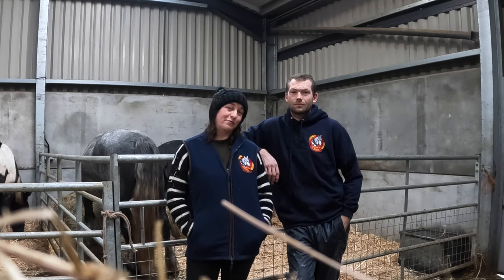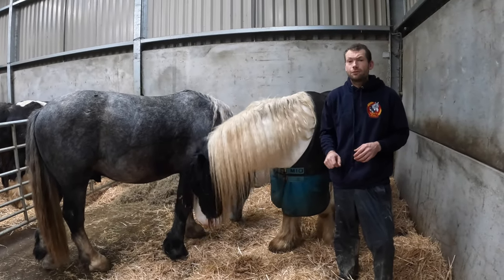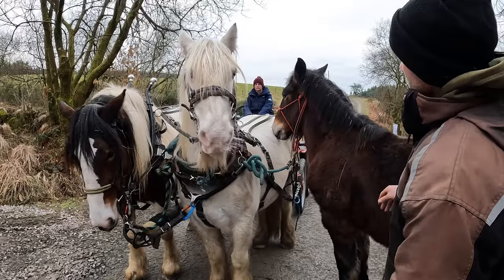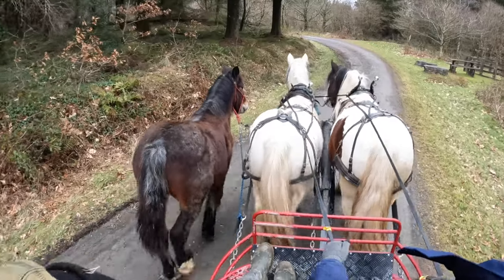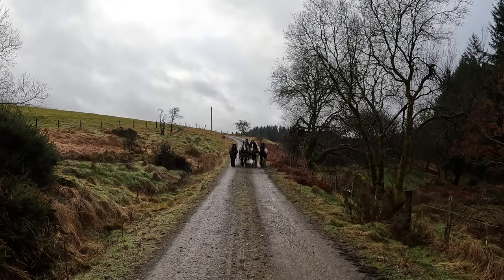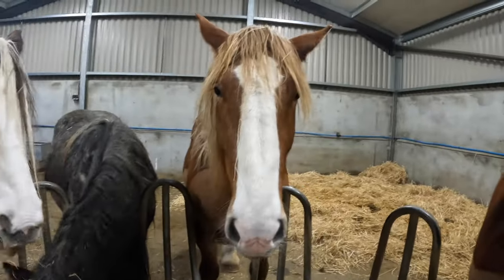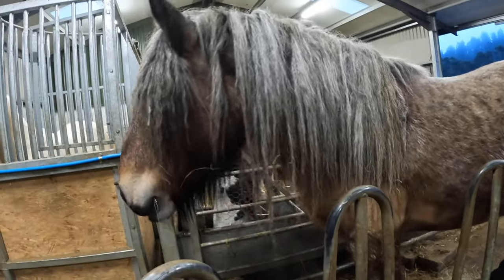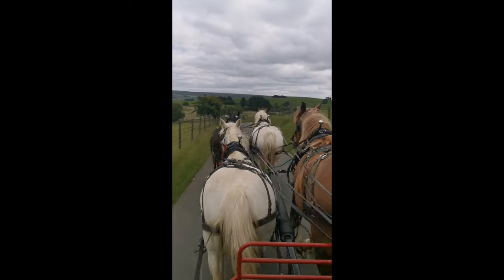Training horses to carriage drive! (our method!)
A quick run through of our process for training horses to do carriage work. From a few months old up to driving in shafts. This is how we lie to do it to give the horses plenty of time to become settled in their work, and to avoid causing them unnecessary stress! This process can be replicated at any age with success. Older horses can be trained in approximately 8-12 weeks from scratch